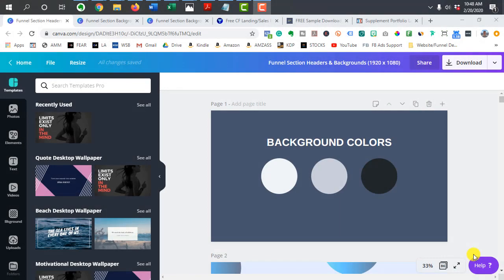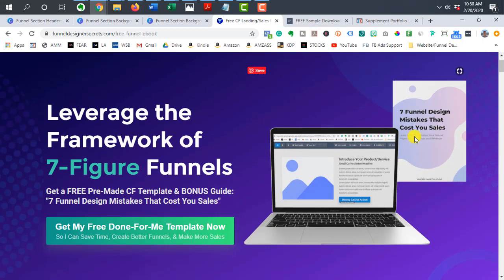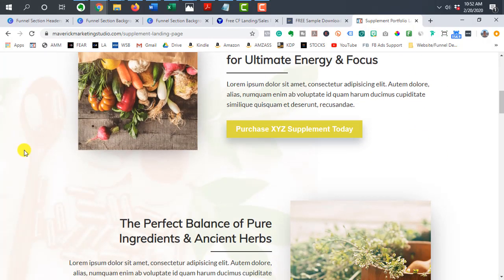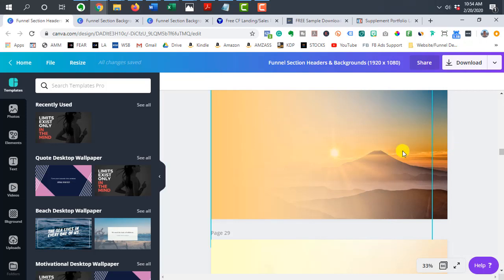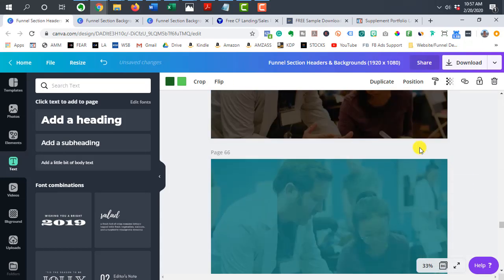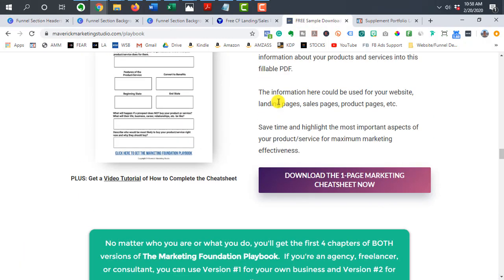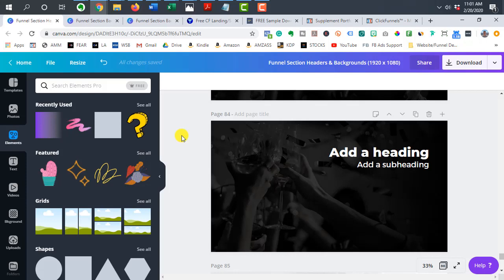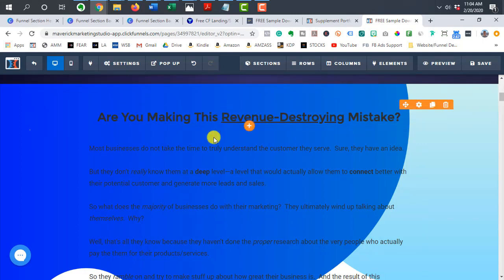How to Create Backgrounds for Your Funnels | Canva and ClickFunnels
Learn a simple process to easily create eye-catching images for your headers and section backgrounds for your funnels.

Use section backgrounds sparingly only to complement your content and not distract from it.

Make sure your copy is legible against any background and get creative!

My Equipment:
Fugetek Selfie Stick
Fugetek Selfie Stick Tripod
Power DeWise Lavalier Microphone
Blue Yeti Microphone

Dan Lu is focused on providing information, strategies, and resources regarding sales funnels and online marketing strategies to help you build a better business and financial future.